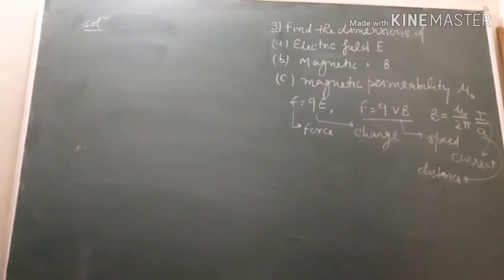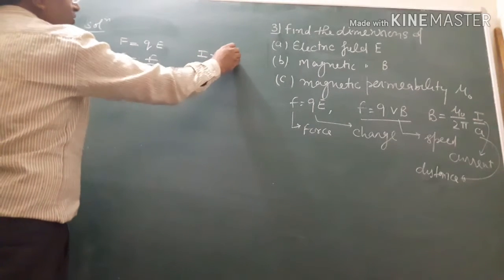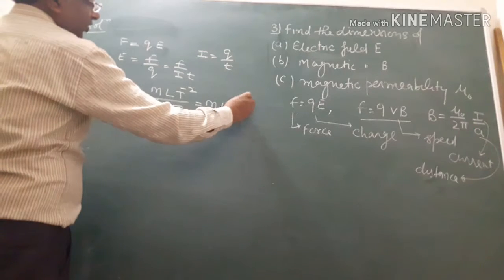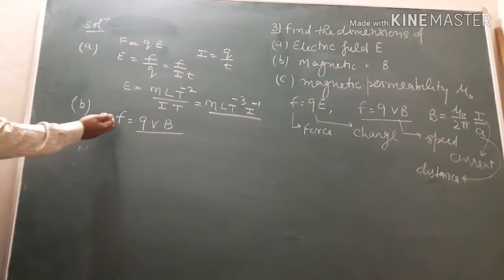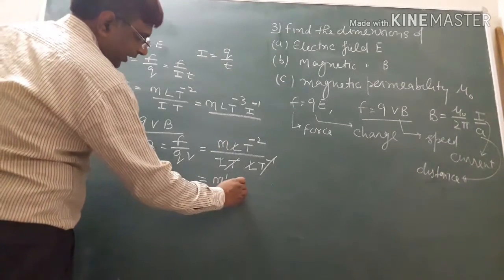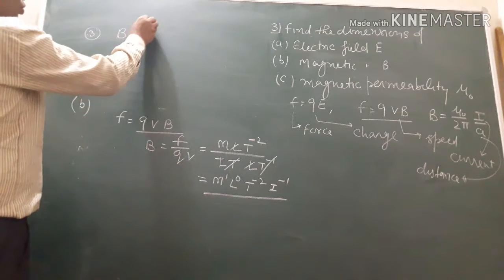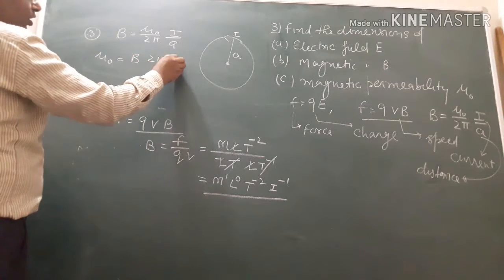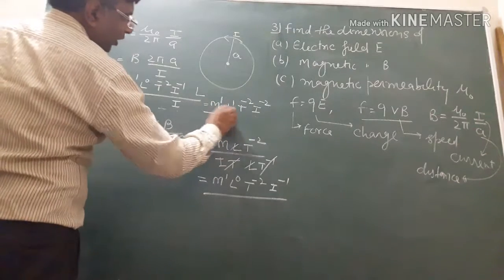Solution # 3 / H.C.VERMA/ Introduction to Physics/ Chapter # 1